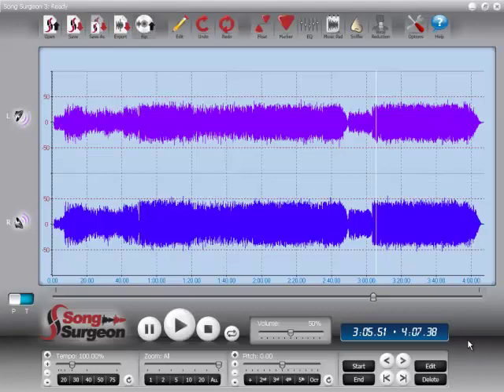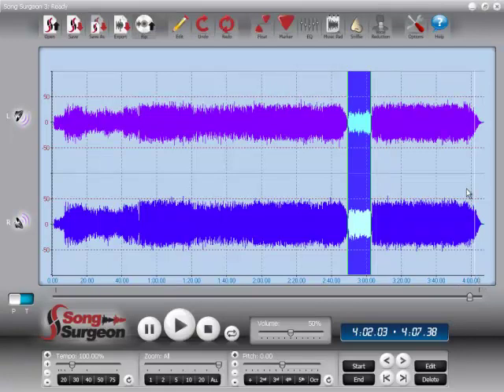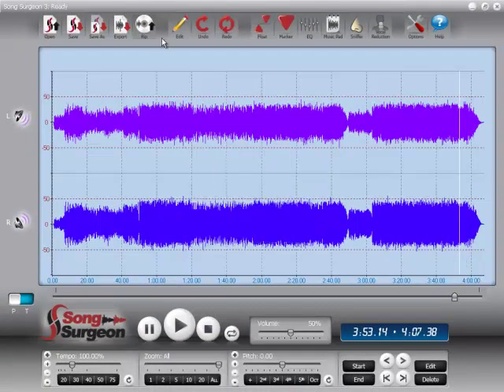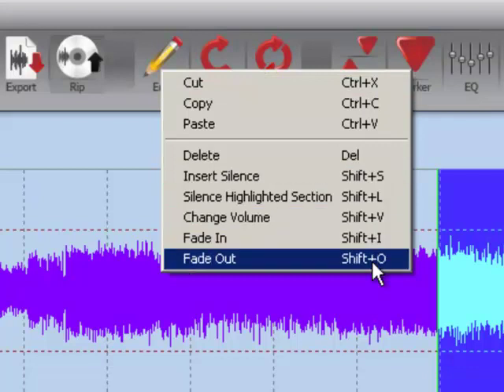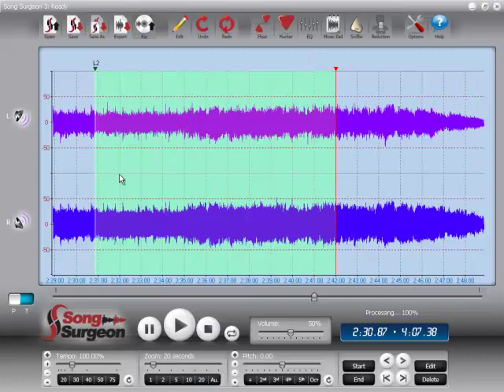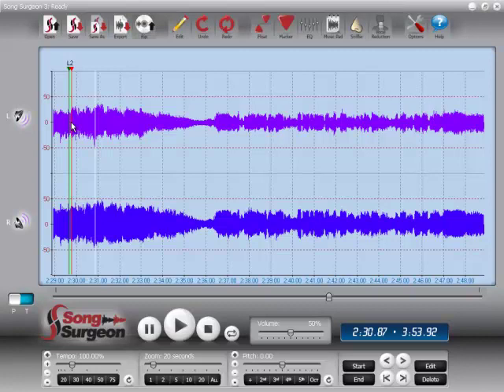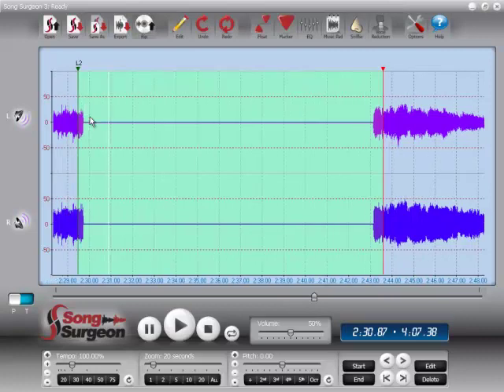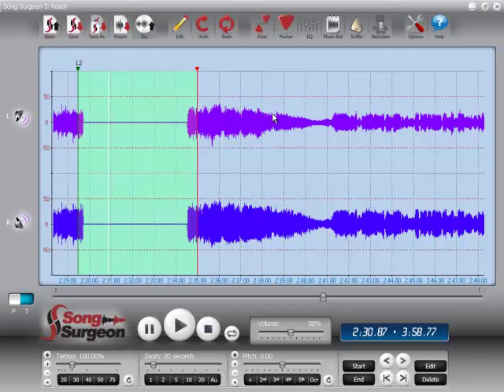Wav Form Editing Tips for Song Surgeon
This video provides an overview of the editing functions found in Song Surgeon as well as some practical tips.